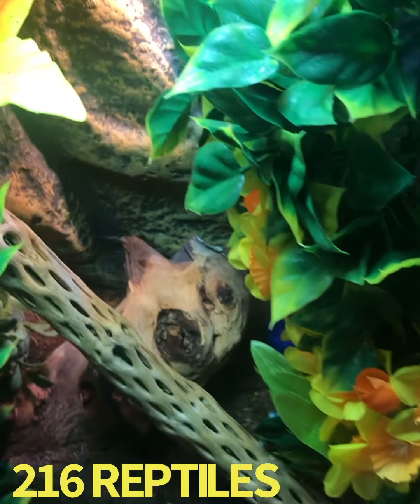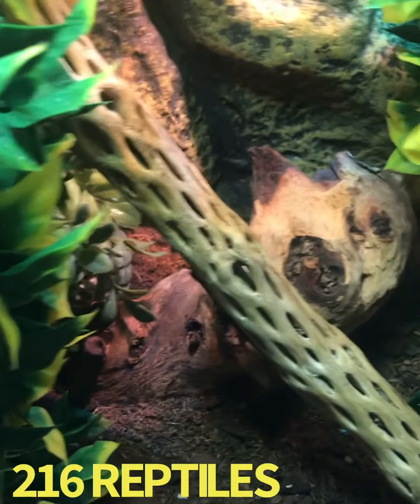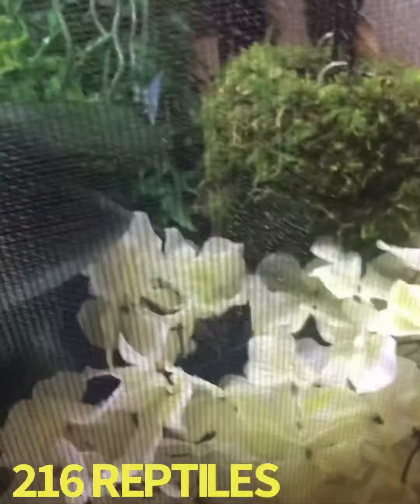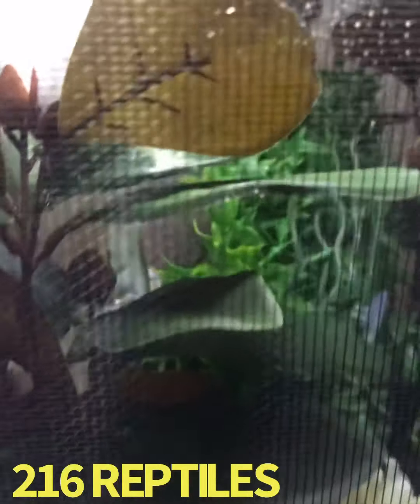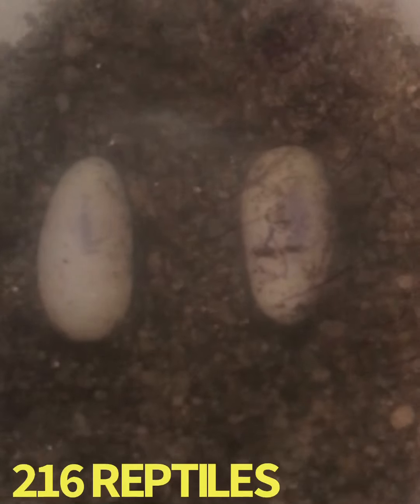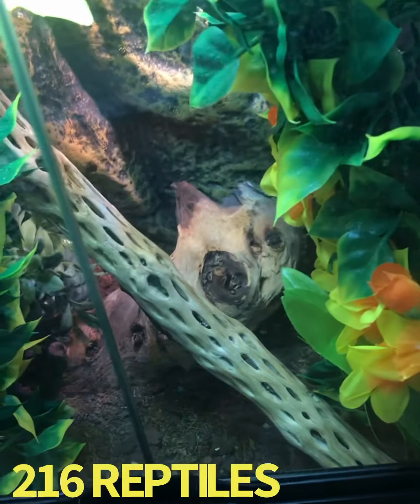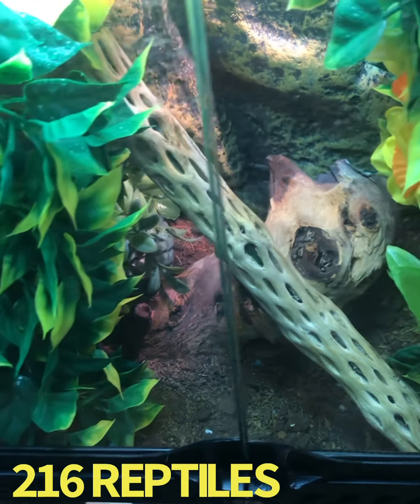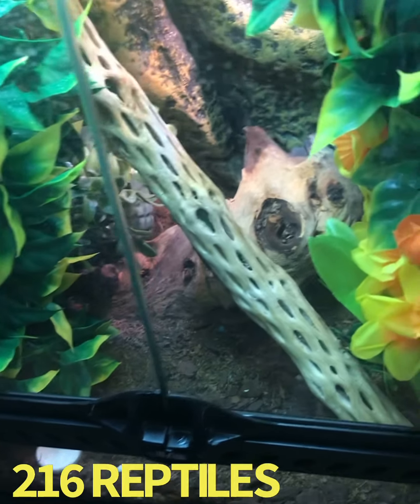Yellow Head Gecko Update Plus More